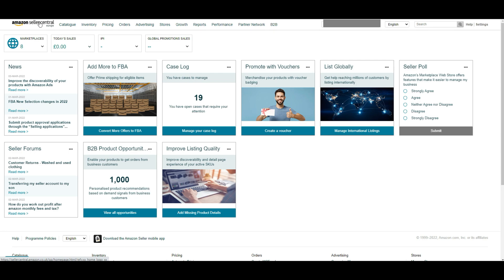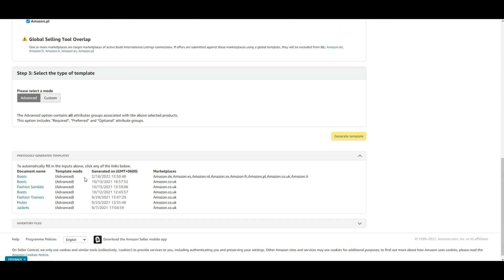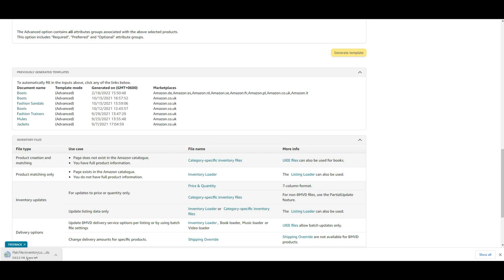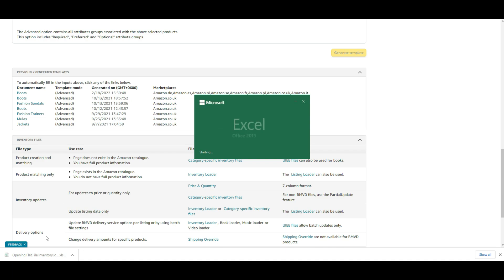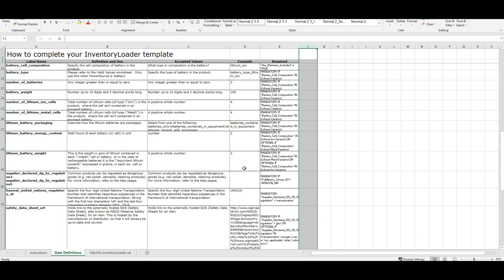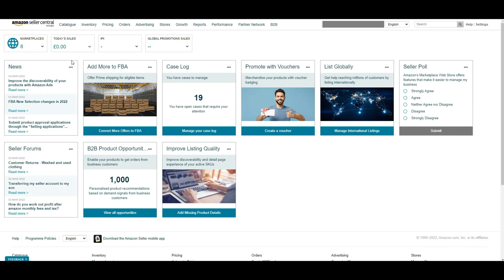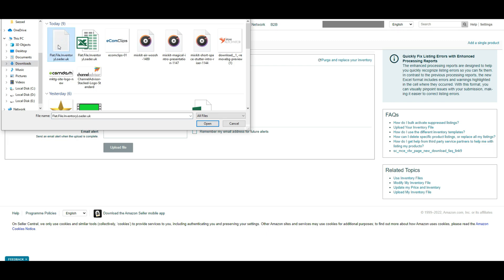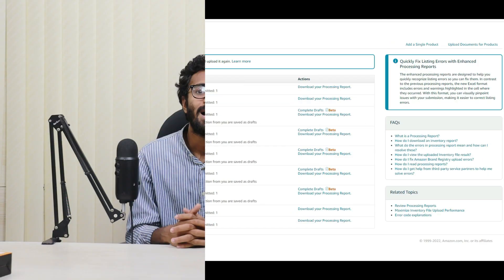Update Product Price & Quantity in Bulk on Amazon by Using Inventory Loader Template File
How to Update Stock in Amazon and Price.
Amazon is the most popular and busy marketplace around the globe. Sellers on Amazon need to update their product price and quantity on a regular basis. Updating the price and quantity separately for each product is a time-consuming and tiresome process. But there is an easy and efficient way to do it in a shorter time.

In this video, we have discussed the steps of updating price, quantity/inventory in bulk on Amazon Seller Central. So keep watching till the end of this video to know about the full process.

First, follow these steps-

- Log in to your Amazon Seller Account
- Hover over the “Inventory” & select “Add Products via Upload” from the dropdown menu
- Click on “Download an Inventory File” and scroll down until you find the INVENTORY FILES
- Then click on Inventory Loader, a new pop-up window will appear.
- From the new pop-up window, click on the Inventory Loader template to download your flat file.

N.B: You can also update your price & quantity in bulk by using a Flat file or specific category template. But here you will not be able to update your whole inventory at a time, you can update price/quantity for a specific category only.

Now, open the downloaded template file.

As we are going to update price and quantity so you need to fill in the Seller SKU, Product ID, Product Id type, Price, Item Condition, Quantity, and add-delete cells according to your products.

Before filling up the cells you have to go to the Data Definitions tab within the sheet, here. Carefully read the instructions to fill up each cell with the right information.

After completing fill up, save your file as a Text file.

Then follow the below steps-

- Navigate back to the seller central page and hover over the “Inventory” & select “Add Products via Upload” from the dropdown menu again
- Click on the Upload your inventory file
- You can drag and drop your saved template file here or you can browse your file from your computer.
- You can add a mail to get a notification when the upload completes
- Click on the Upload button.

It takes around 15 minutes to upload and update your product price and quantity.

An updated price and inventory are essential to keep your buyers up to date about your products. This is an easy time-saving process to update price and quantity in Bulk on Amazon.

Looking forward to seeing you in the next video.